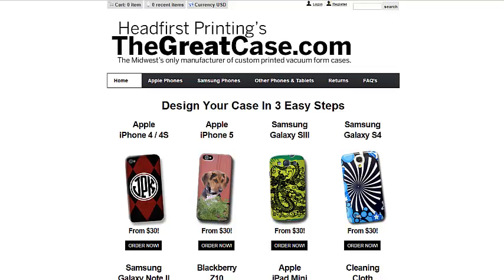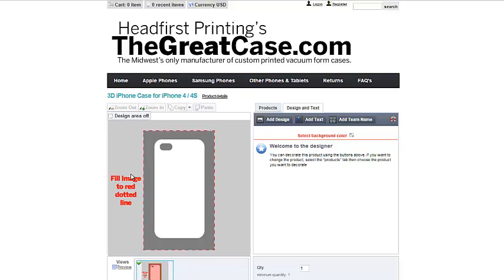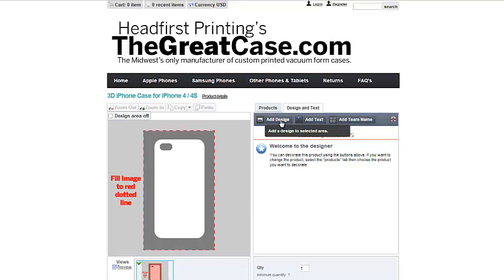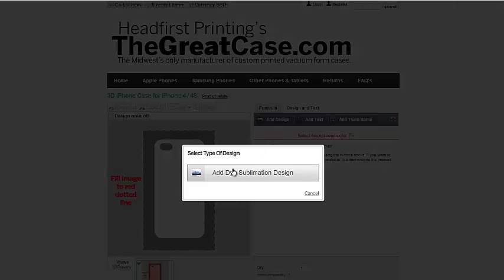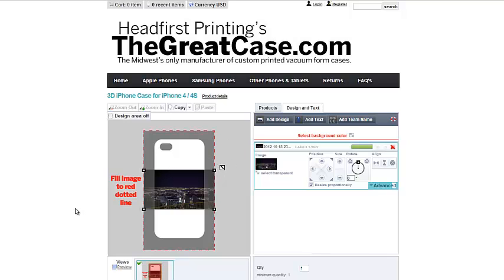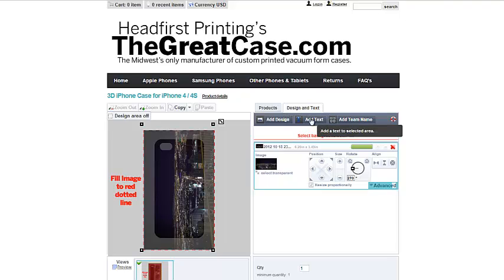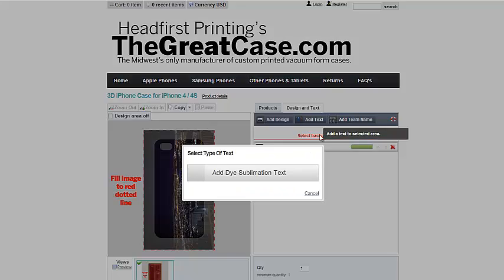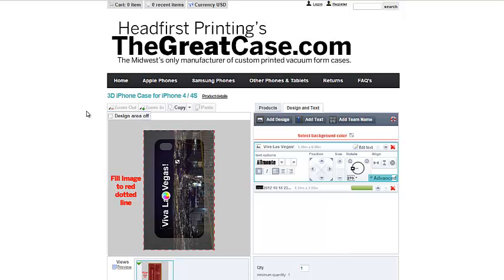Design your case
Create your own custom designed cell phone case at TheGreatCase.com